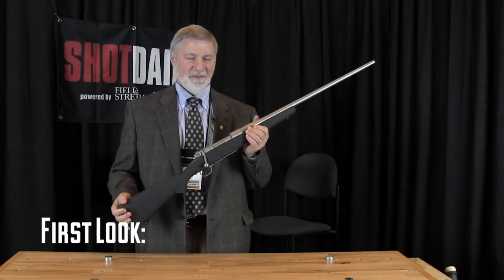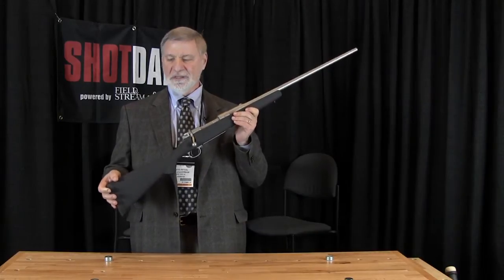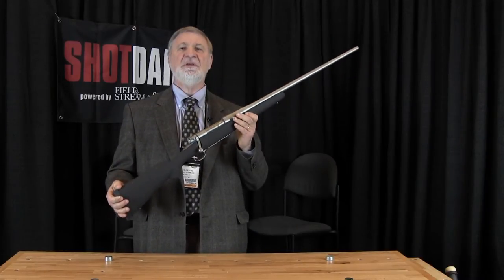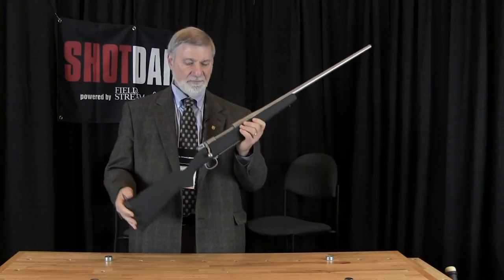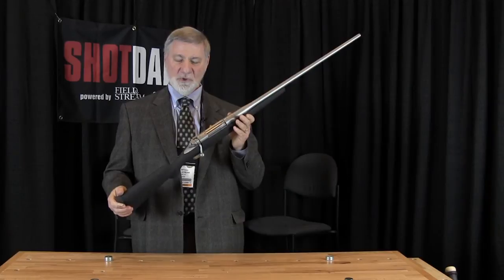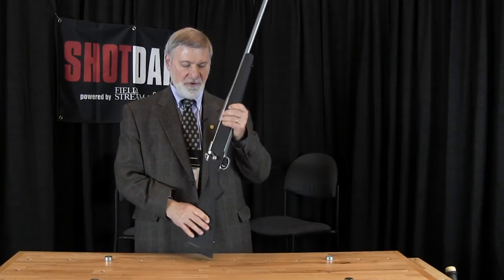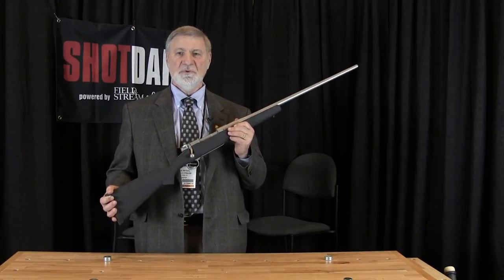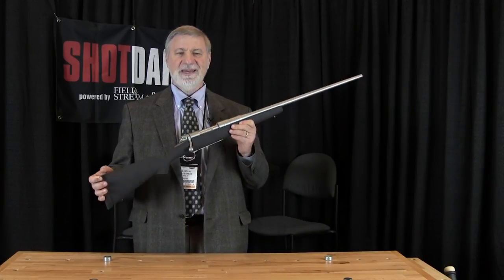Montana Rifles Company X2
First Look at the Montana Rifles Company X2.